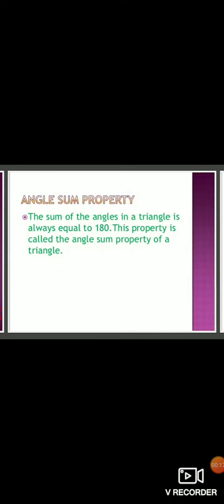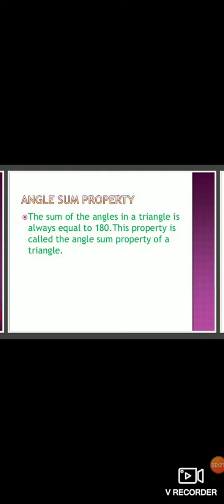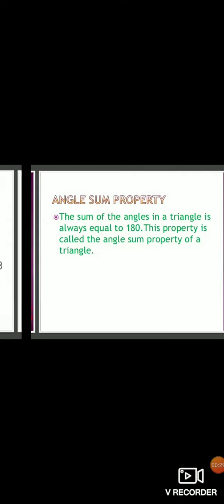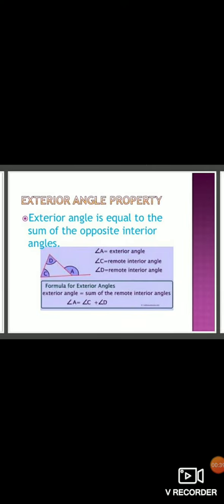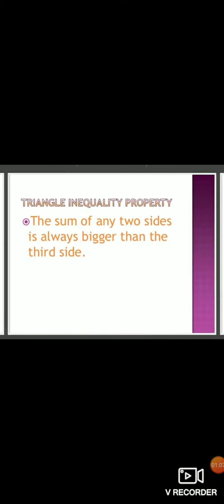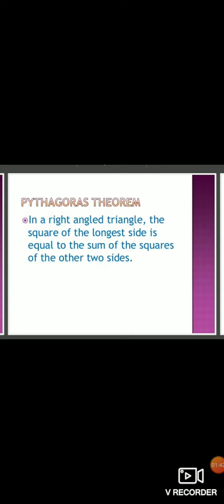Class-VII Triangle and it's properties part 2 by Ms. Jagriti